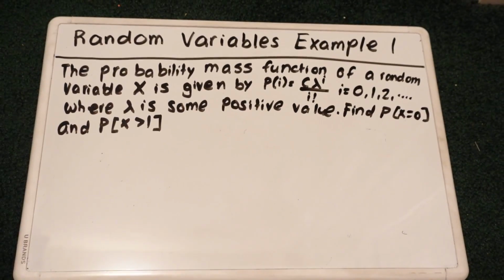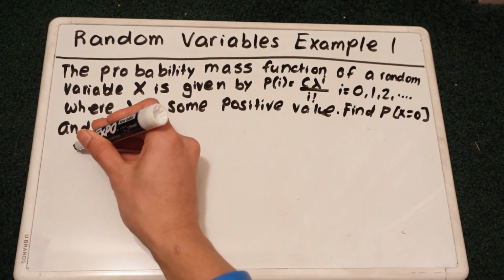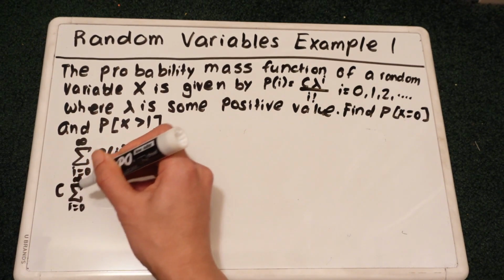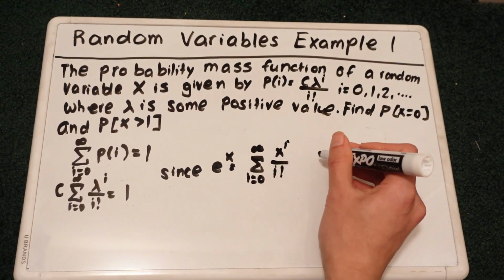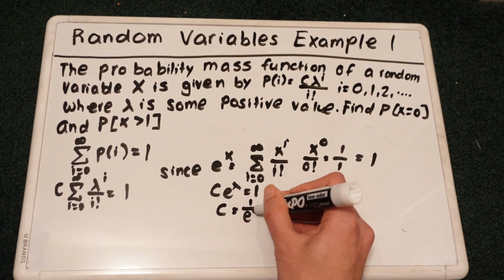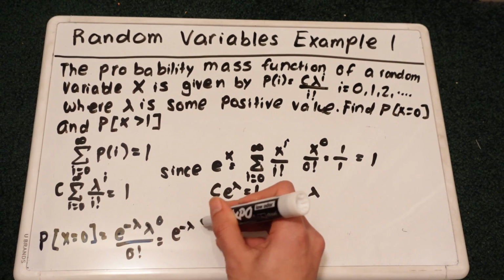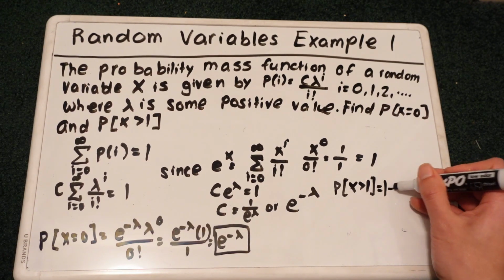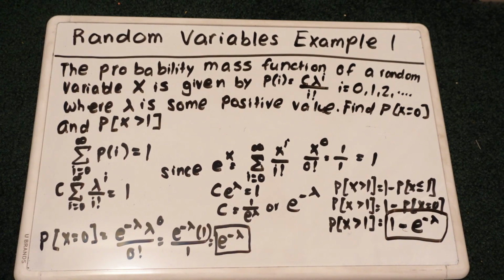Mathematical Theory Of Probability - Random Variables Example 1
This is me doing an example of a random variables problem in Probability. Hope you enjoy it!